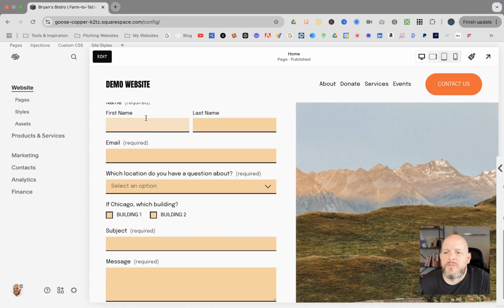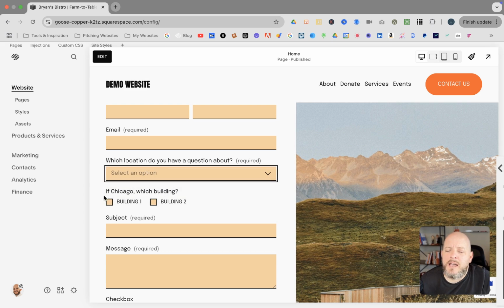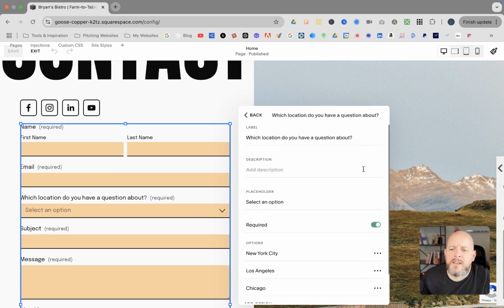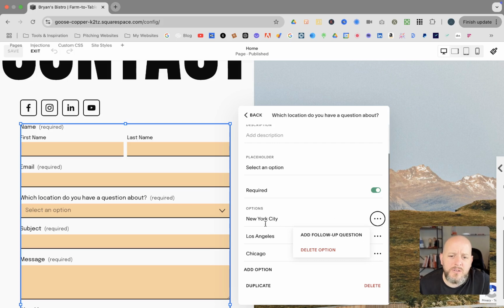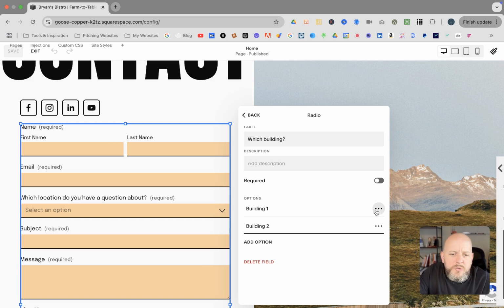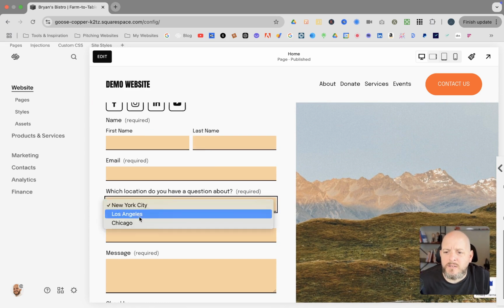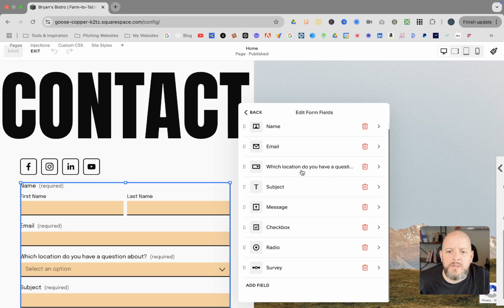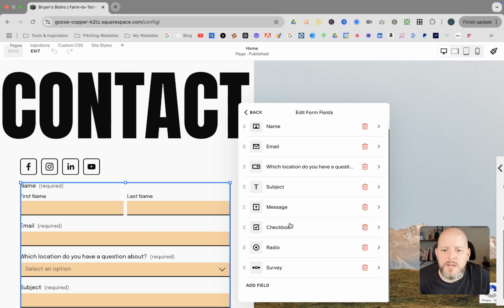New Squarespace Forms Feature Makes Follow-up Questions Easy!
Squarespace just added Follow-Up Questions to their contact forms! This lets you show extra questions only when relevant, making your forms cleaner and more user-friendly.

✅ What You’ll Learn in This Video:

- How to add follow-up questions to Squarespace forms
- How to customize forms based on user selections
- How to make forms shorter and more effective

Timestamps:
00:00 Introduction
00:23 What Are Follow-Up Questions?
00:45 Why This Feature is a Game-Changer
01:12 How to Edit a Form in Squarespace
01:30 Adding a Follow-Up Question
02:10 Setting Up Conditional Logic
02:51 Testing Your Form
03:42 Using Checkboxes, Radio Buttons, and Surveys
04:15 Final Thoughts & Contact Information